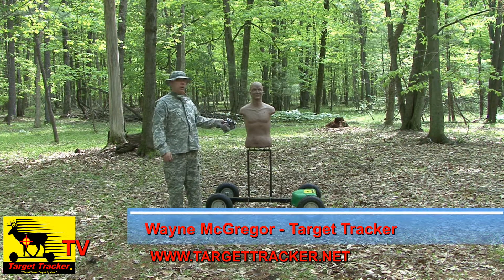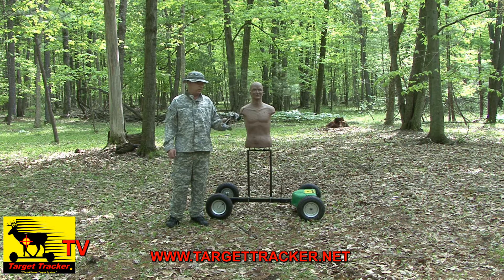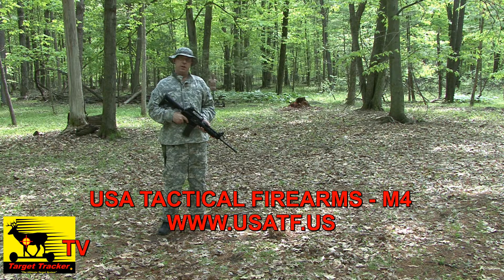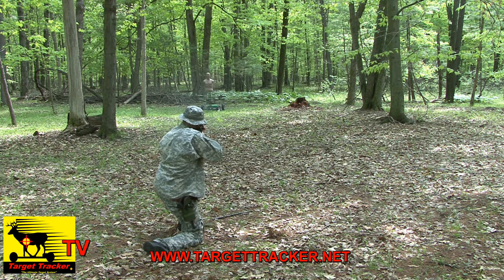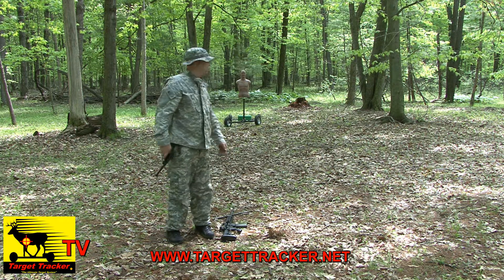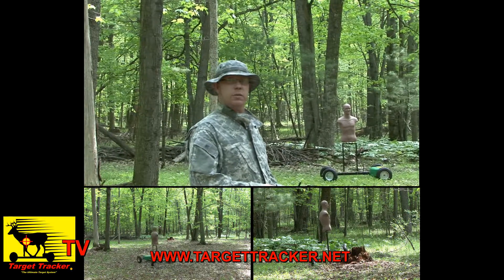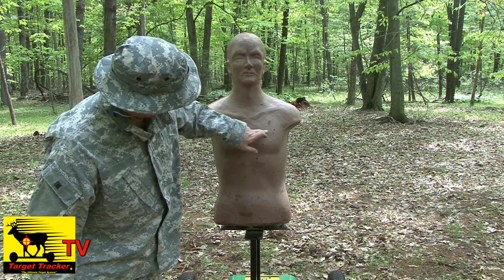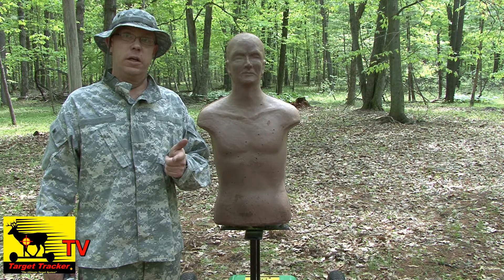Kony - Murderer & Kidnapper - Here is our Solution!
We will donate a Target Tracker System to the Military Special Forces or Navy Seals so they can train on moving targets prior to going out to eliminate this murderer, kidnapper. That guys is just plain sick! This is the Advanced Tactical System (ATS) by Target Tracker.
just have a member of the Military contacct me and I will ship it directly to them!!!